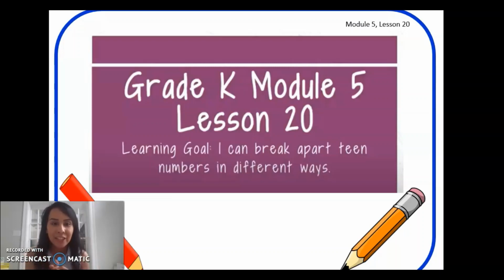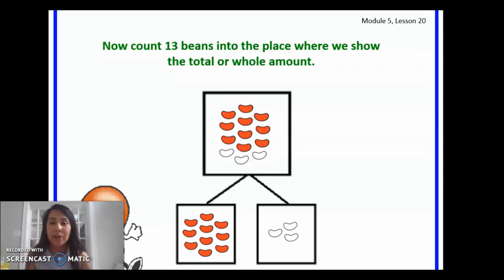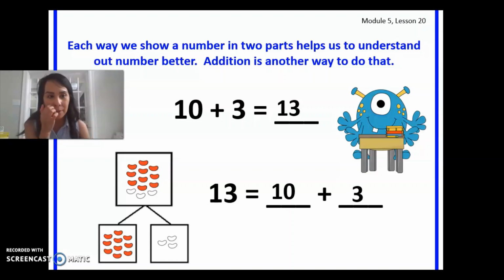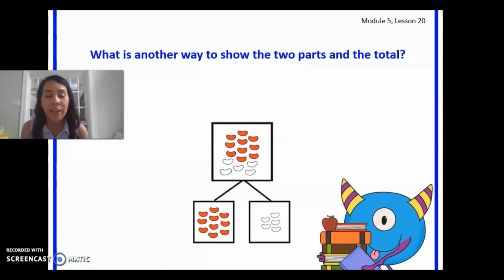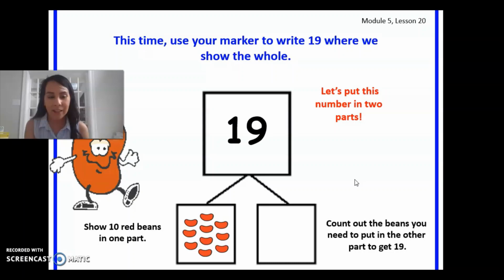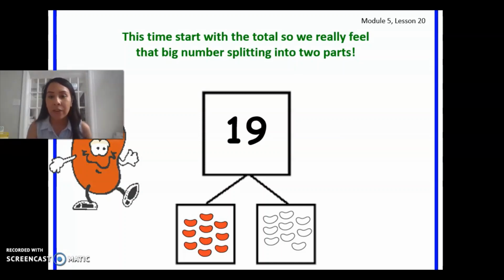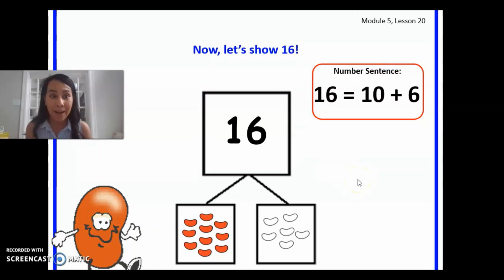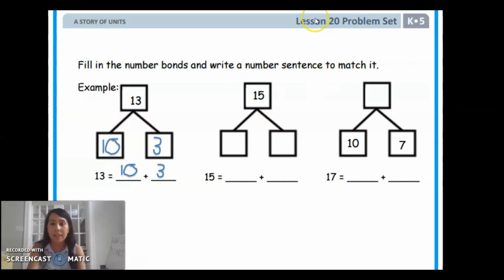Eureka lesson 20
Eureka lesson 20 (Due: Thursday April 30)